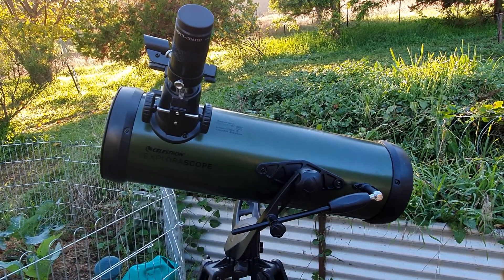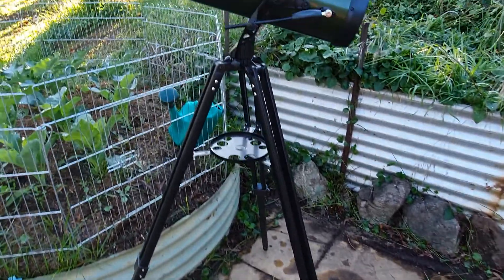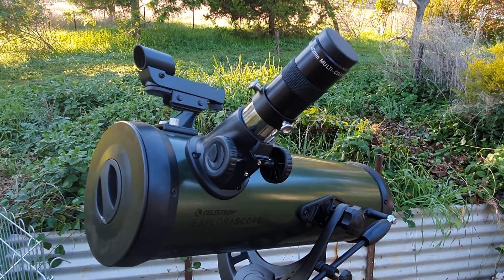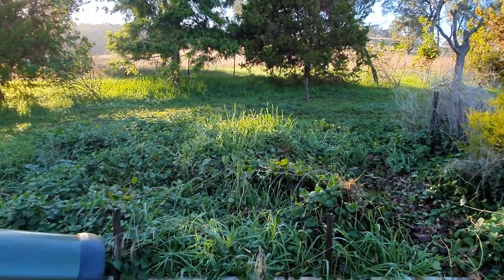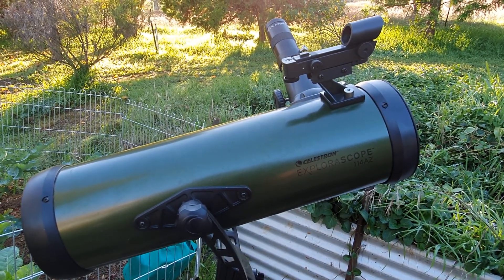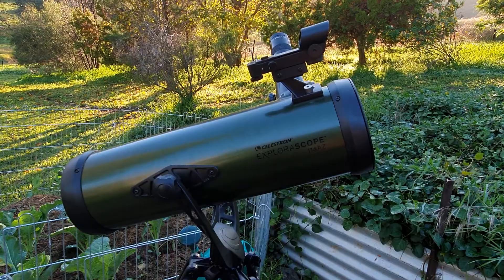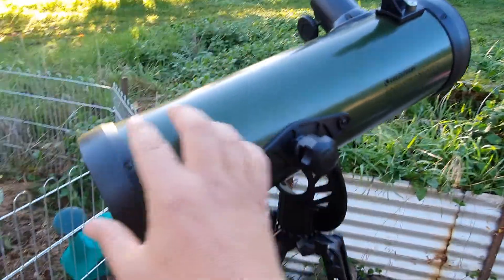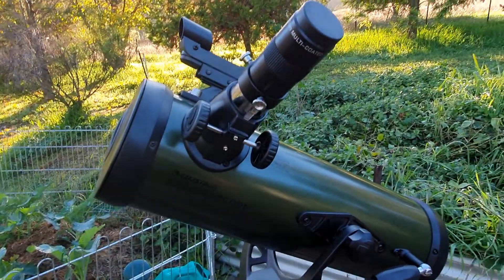Celestron Explorascope 114 AZ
I look at my very portable grab and go scope. Its the perfect beginner scope.